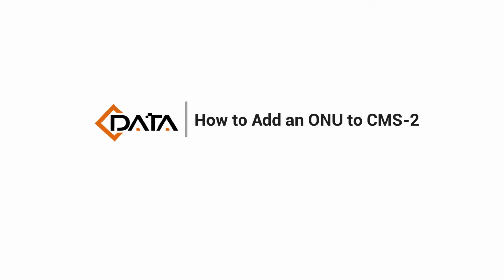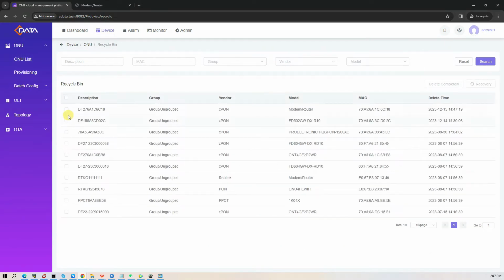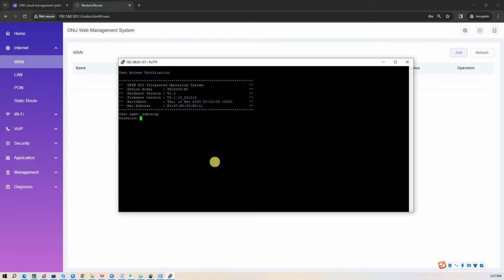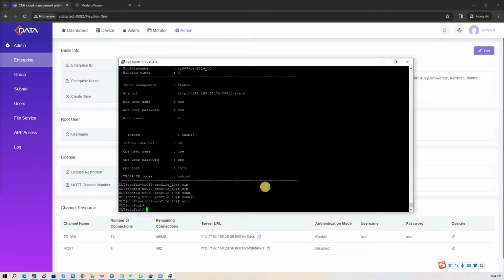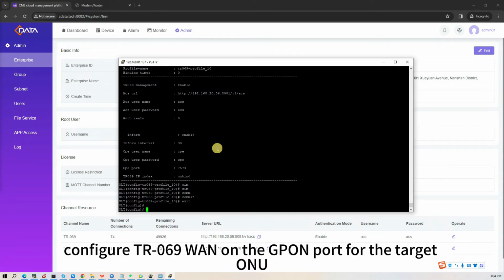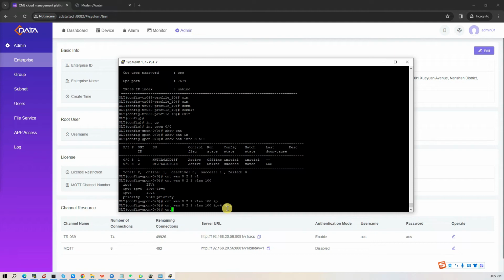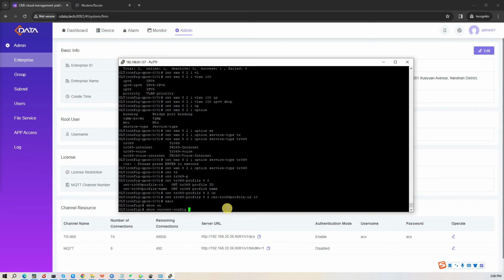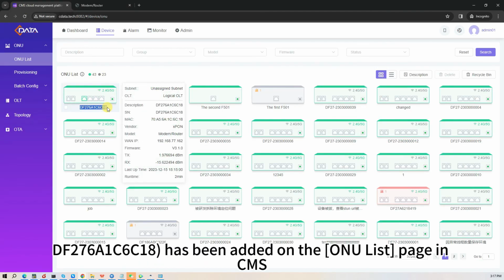TR-069 Configuration for ONU to CMS Connectivity | C-Data CMS Tutorial Series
Learn the seamless process of binding ONU devices to the C-Data CMS using TR-069 configuration.

In this tutorial, we'll explore how to connect the target ONU to the CMS via TR-069 parameters issued by the OLT. Please note that this method is exclusive to C-Data's OLT and ONU devices and is not compatible with third-party equipment.

Follow along as we deploy TR-069 parameters from the OLT to the target ONU, configuring TR-069 WAN on the OLT PON port, and ultimately binding the ONU to the predefined TR-069 profile."